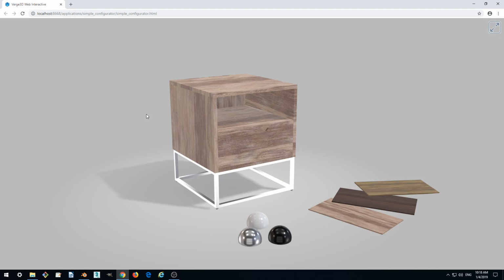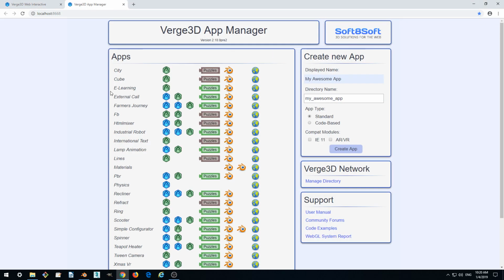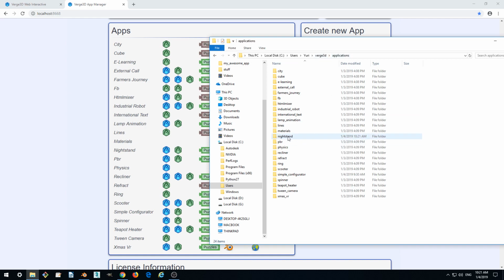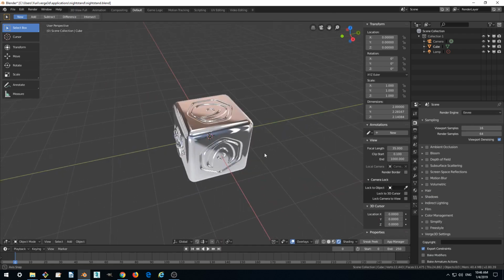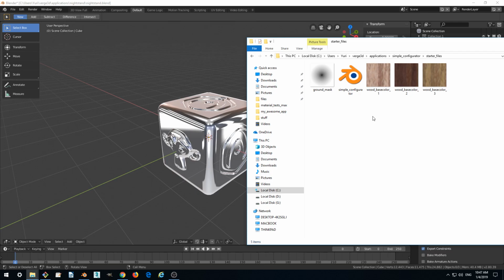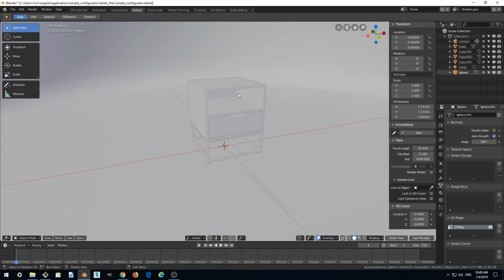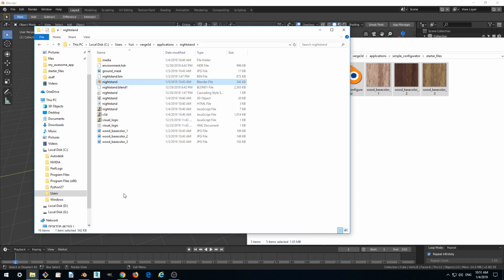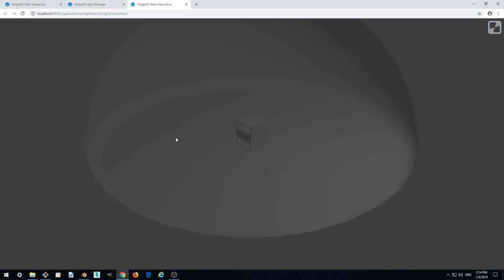Verge3D for Blender Basics - Part 1 - Creating New Project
This video starts the series of tutorials in which you will learn how to use Verge3D for Blender to create a simple yet full-featured interactive web application. In the first part, we show how to create a new Verge3D project and replace the default scene with the starter files.